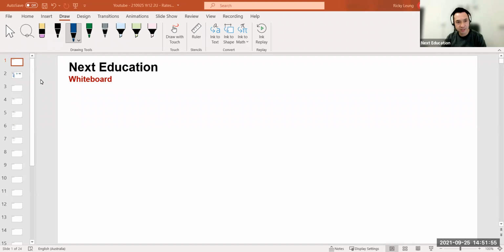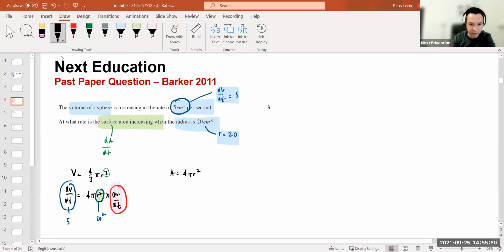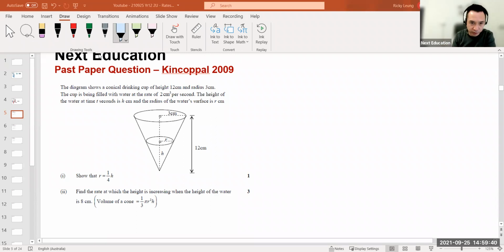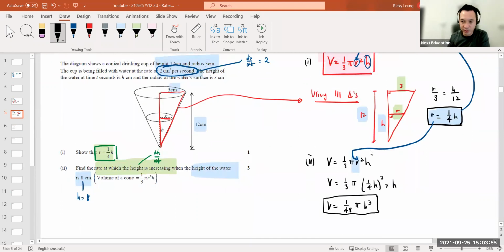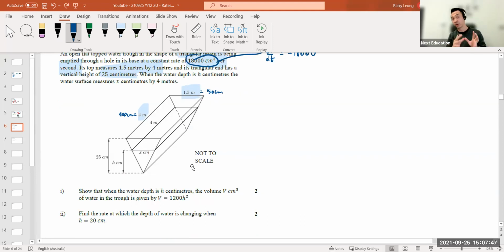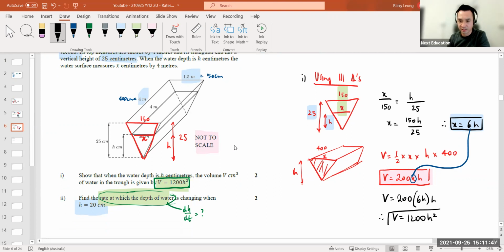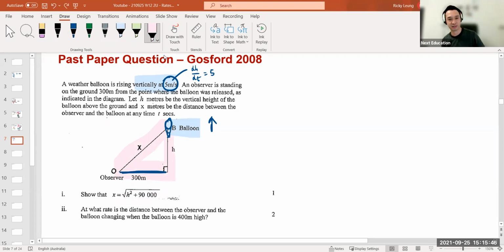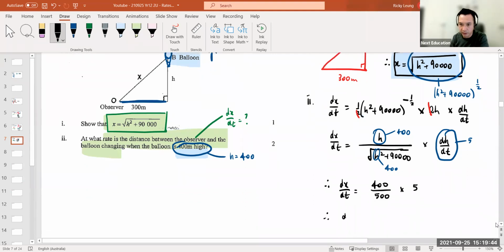HSC Year 12 Advanced (2U) - Rates of Change Part 2 - Past Paper Questions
This video is the second instalment of the Rates of Change topic in the Year 12 Advanced syllabus.

This video works through four past paper questions relating to Rates of Change.